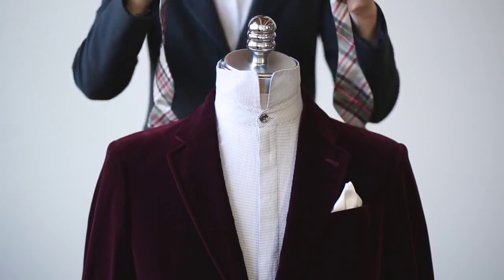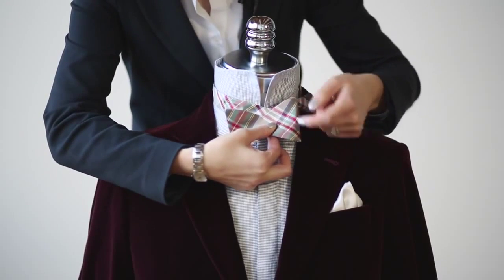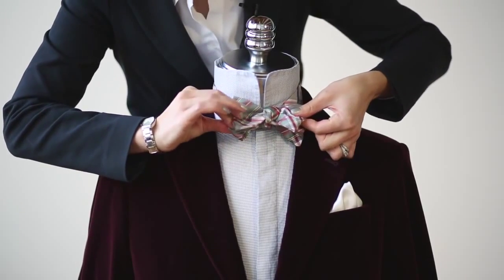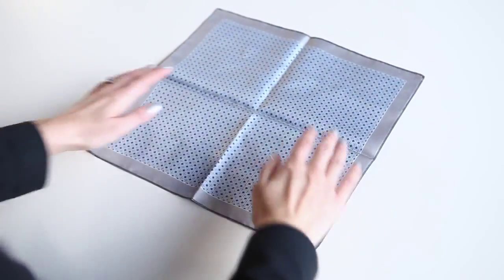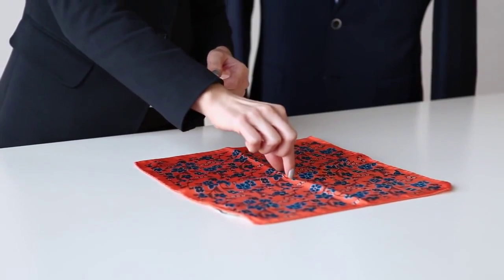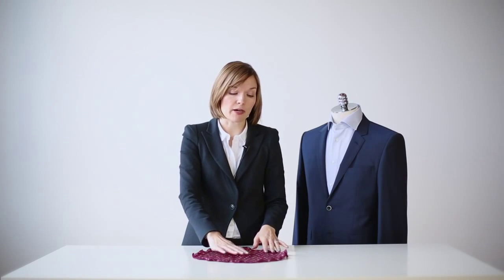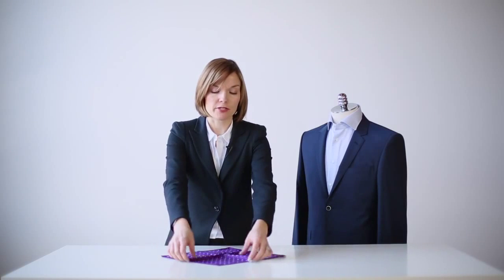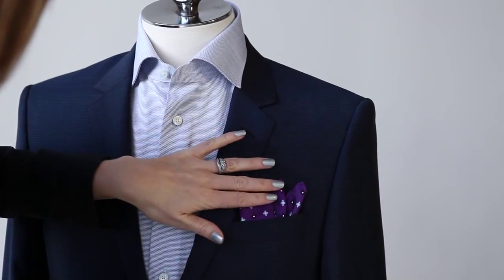E132: How to tie a Bowtie with Harry Rosen & SatsB!